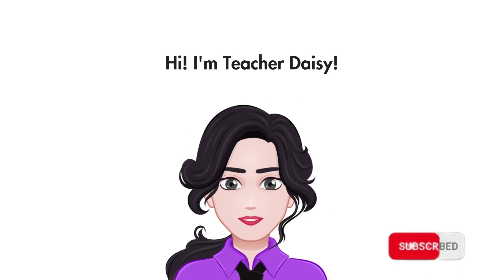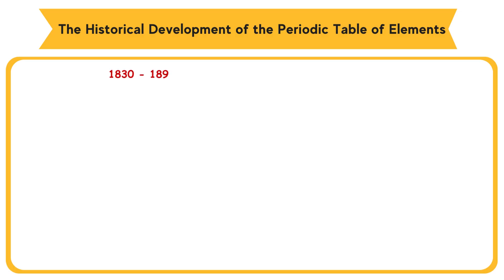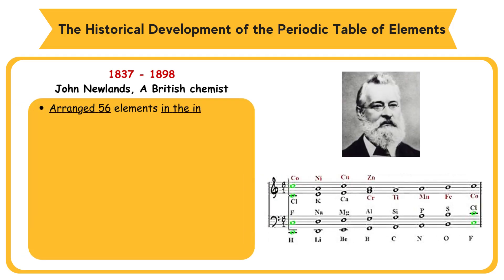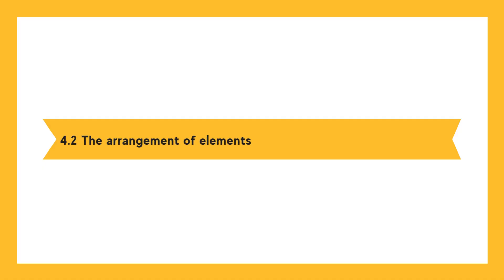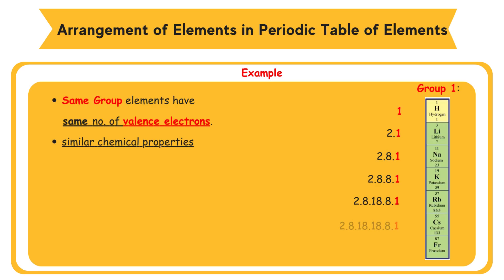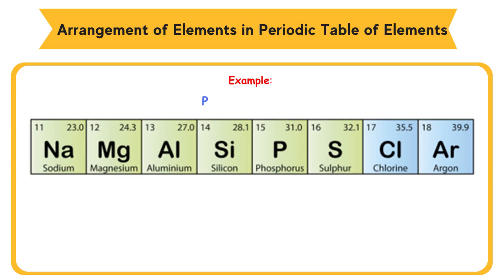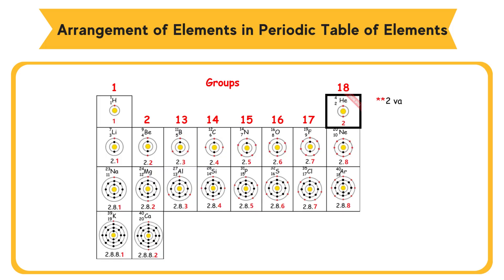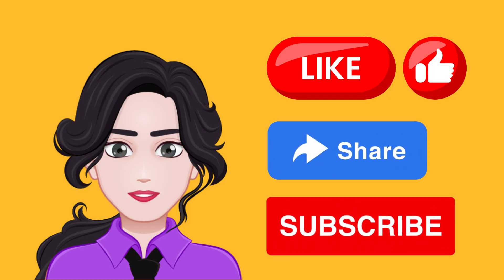SPM Chemistry Form 4 (Periodic Table Of Elements) Chapter 4 - Part 1 Complete Revision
0:00 intro
0:26 4.1 The Development of the Periodic Table of Elements
3:41 4.2 The arrangement of elements in the Periodic Table of Elements